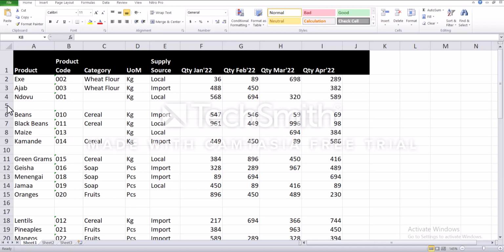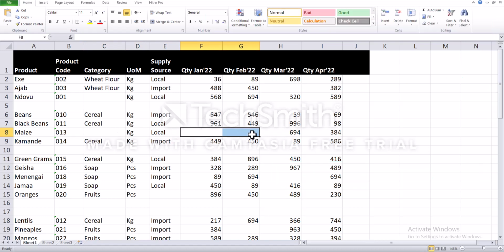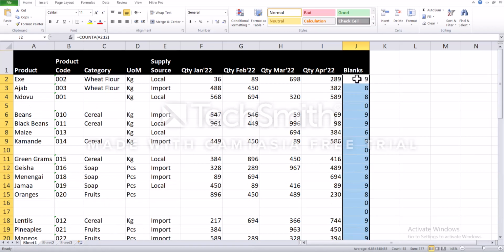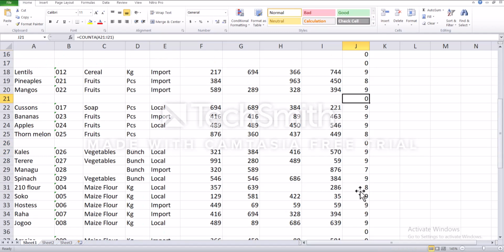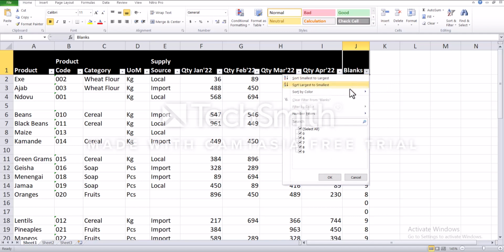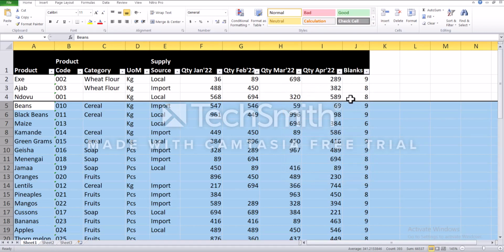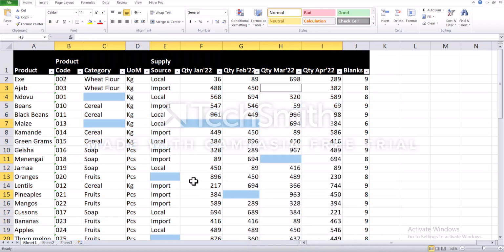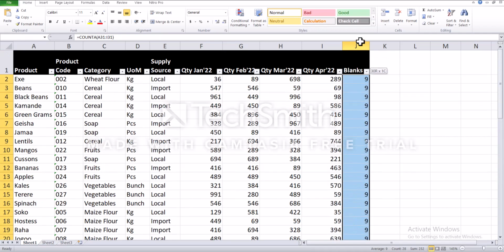How to Delete All Blank Rows in Excel At Once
In this tutorial we explore how to delete blank rows in excel. The tutorial covers how to delete completely blank rows and how to delete partially blank rows.